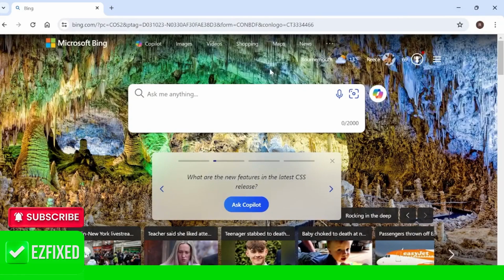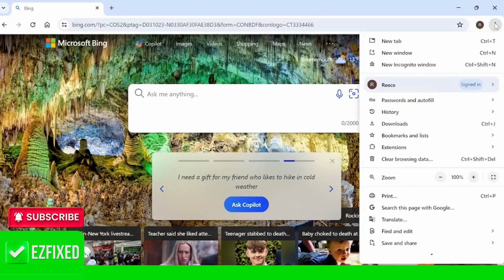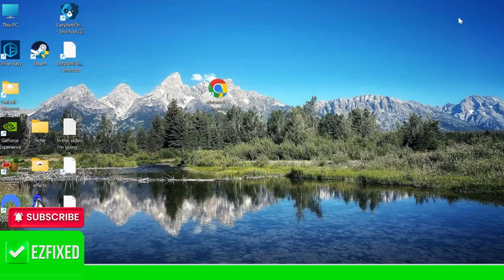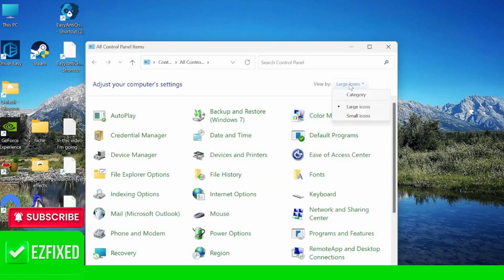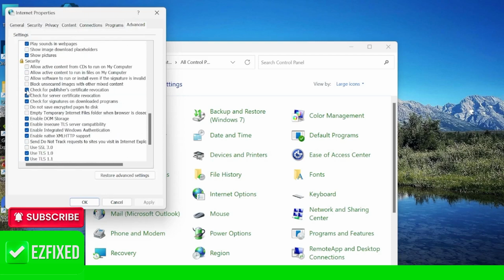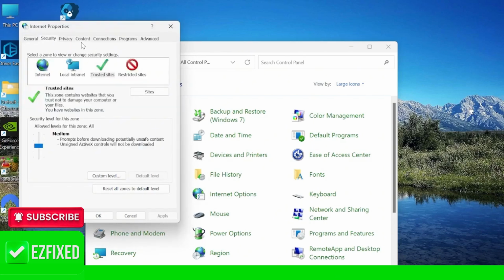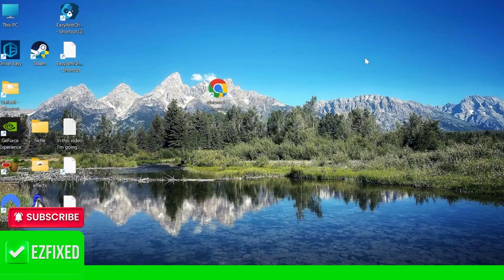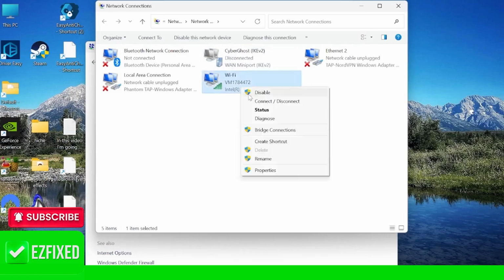How to Fix Google Chrome Not Private Connection Error [Quick Guide]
In this video I will show you How to Fix Google Chrome Not Private Connection Error [Quick Guide]